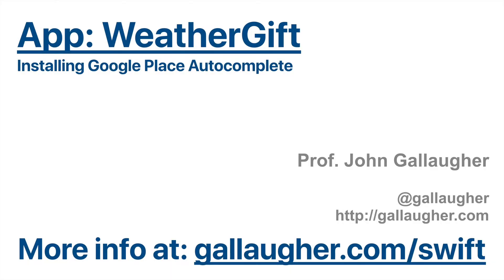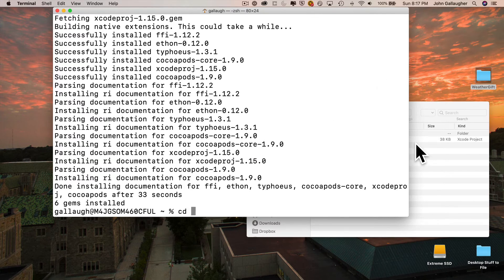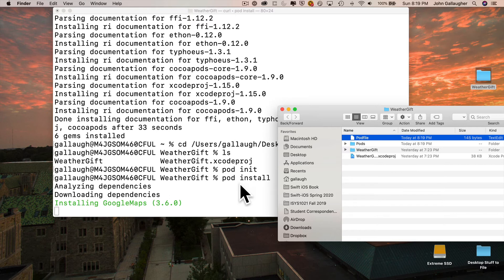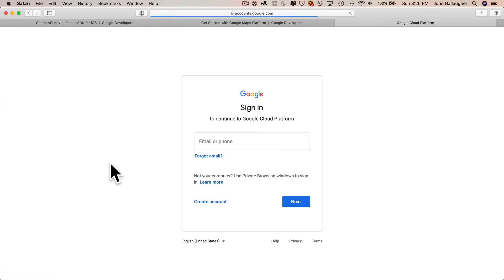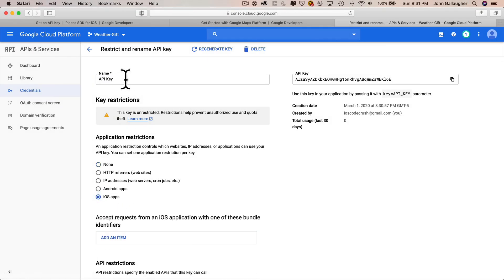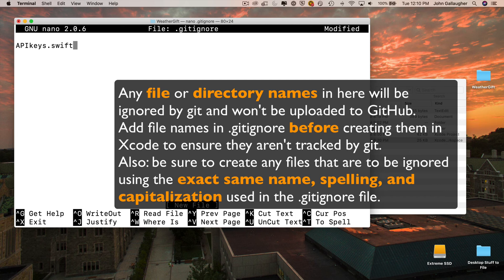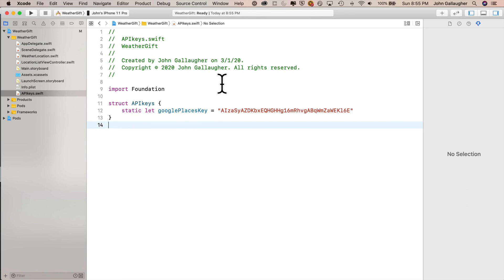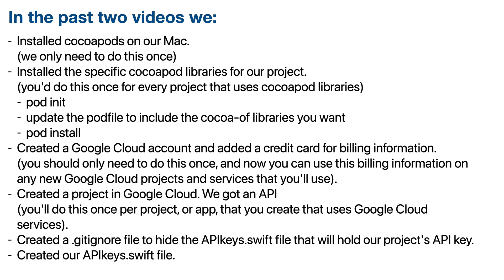Ch 6 4 Podfile use, Google Cloud API keys, and Securing a key with gitignore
In this video we'll continue with our WeatherGift app and we'll learn to: install GooglePlaces libraries using CocoaPods, create a Google Cloud account, create a new Google Cloud project, add and secure the API key, and use .gitignore to prevent uploading your API key to a public GitHub repository.